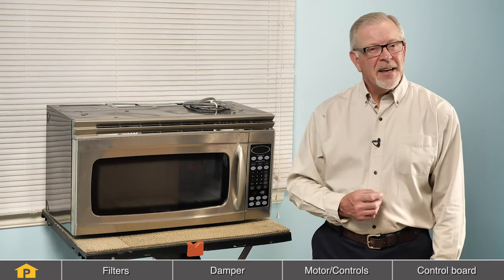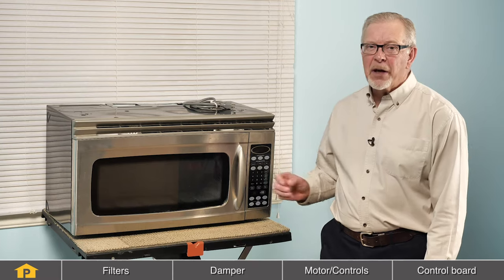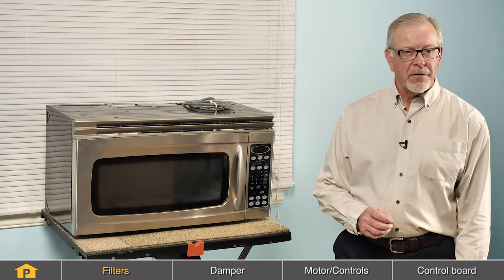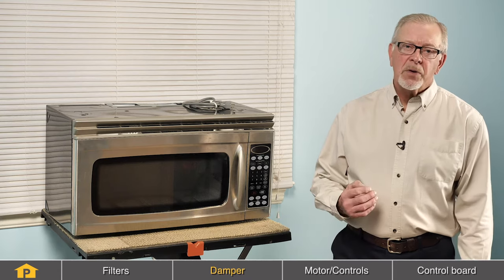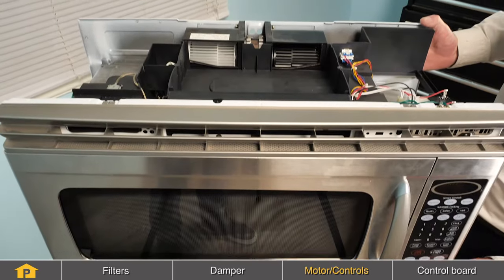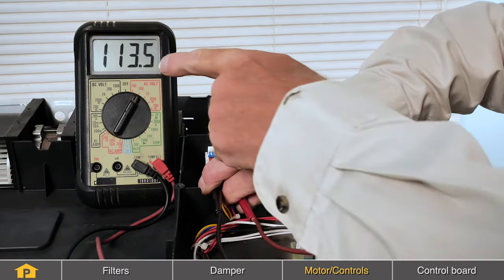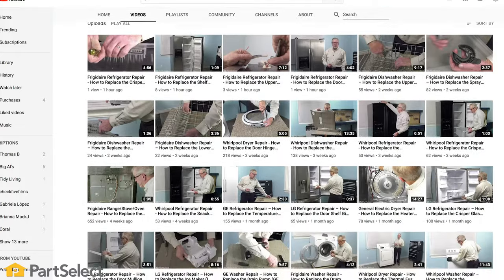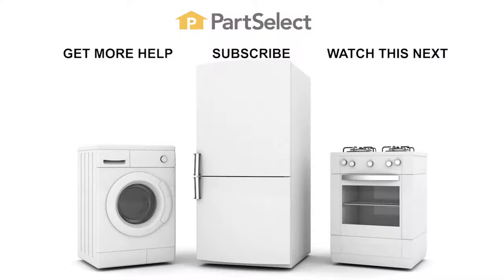How To: Microwave Troubleshooting - Why is the Exhaust Fan Not Working | PartSelect.com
There are a number of parts in your microwave that could be damaged, resulting in an exhaust fan that doesn't work. In this video, Steve will take you through the basics of what these parts are, where they're located and how to check them.

Here's a list of the main parts that could be causing this symptom:

1️⃣ Filter (0:24)
2️⃣ Damper (0:41)
3️⃣ Motor/Controls (1:05)
4️⃣ Control Board (1:33)

Have you ever diagnosed a problem with your microwave's exhaust fan? Let us know about it in the comments below! 👇

More Microwave-Specific Repair Videos can be found on the Microwave Repair playlist on our YouTube Channel

For more help diagnosing your Microwave problems, or to find an instructional video that is specific to your model, visit our